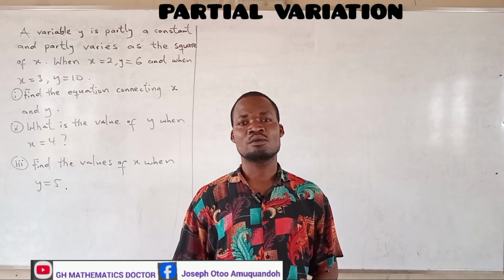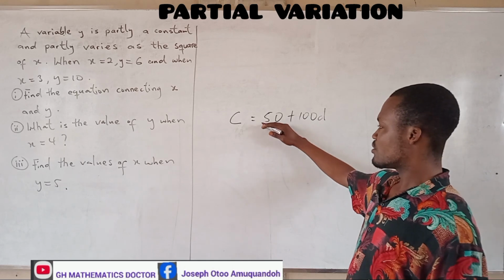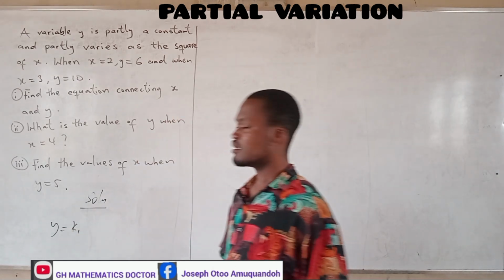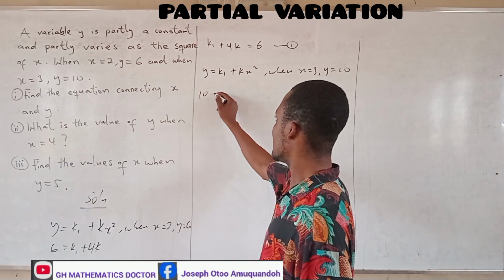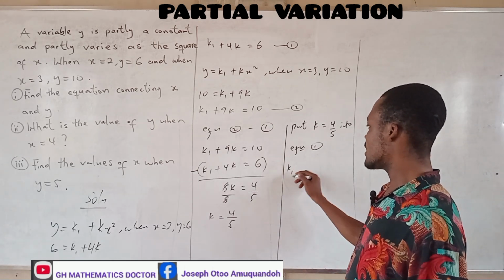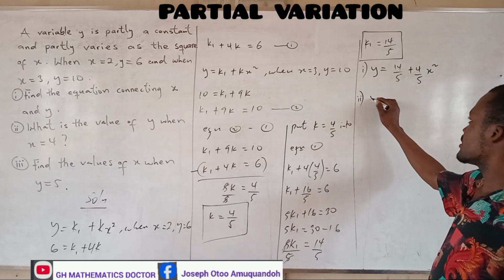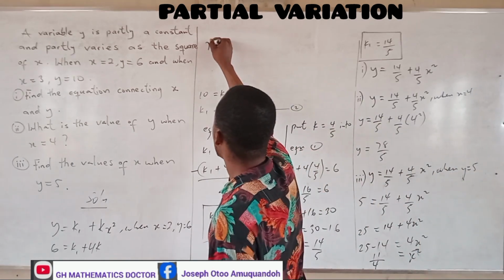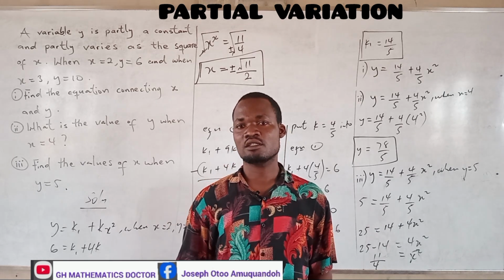How to solve Partial Variation